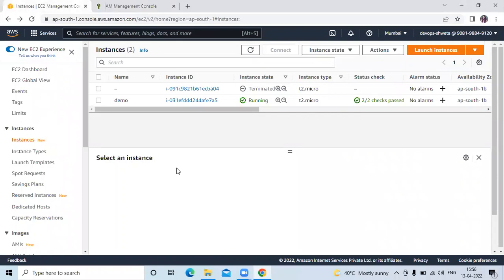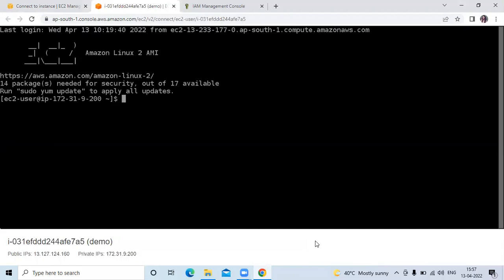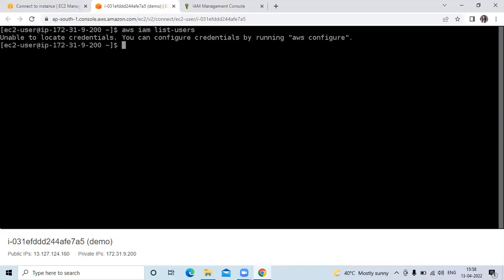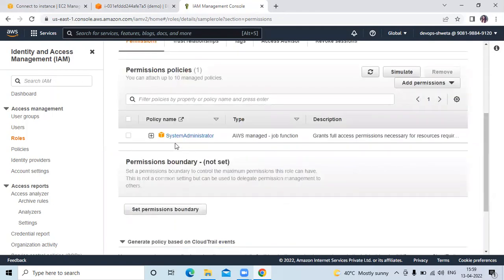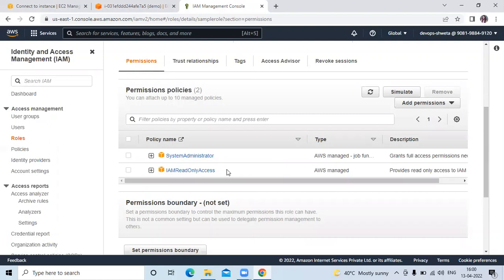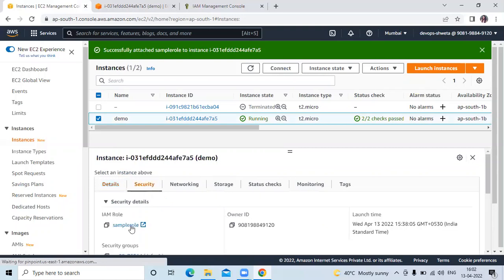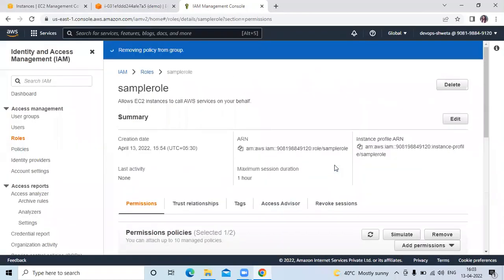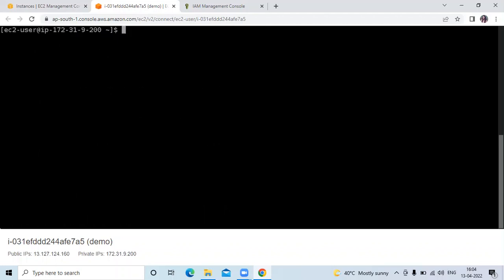#7:Using IAM Roles with Amazon EC2 Instances | How to create and attach IAM Role to AWS EC2 Instance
In this Video we are going to cover Using IAM Roles with Amazon EC2 Instances | How to create and attach an IAM Role to an AWS EC2 Instance
0:00 Using IAM Roles with Amazon EC2 Instances
5:00 How to create and attach IAM Role to AWS EC2 Instance